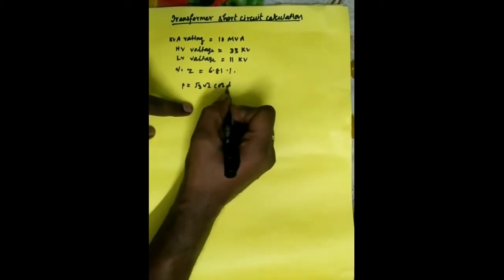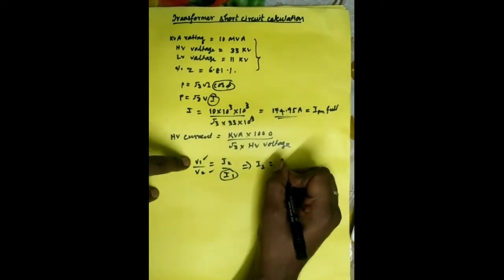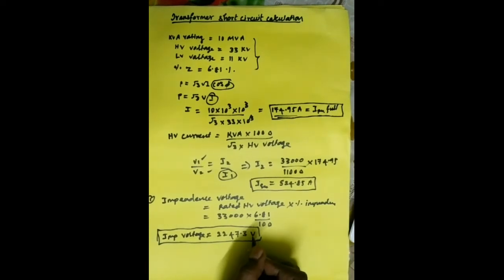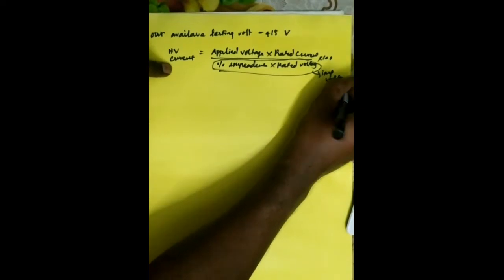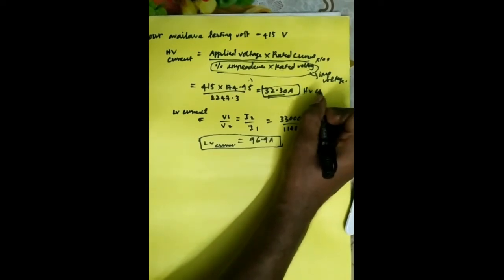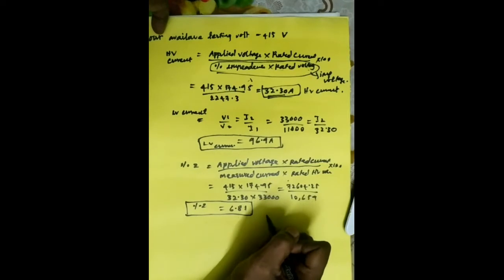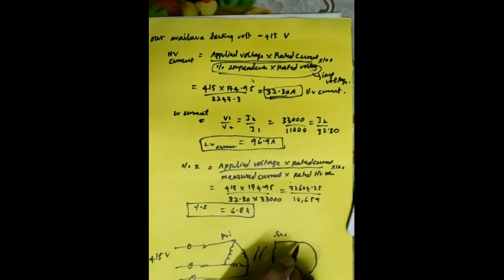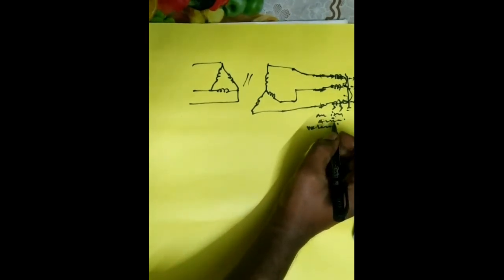Transformer Short Circuit Calculation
Transformer short circuit calculation and how to do transformer short circuit test?